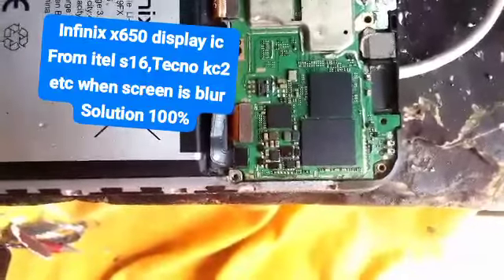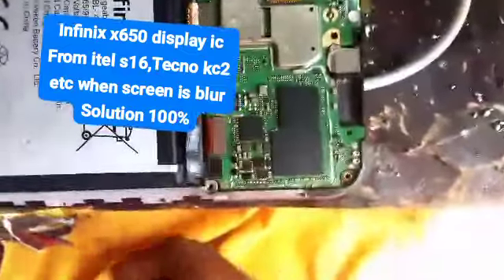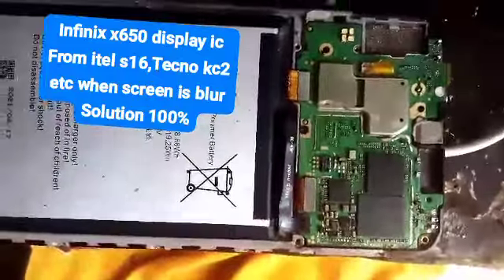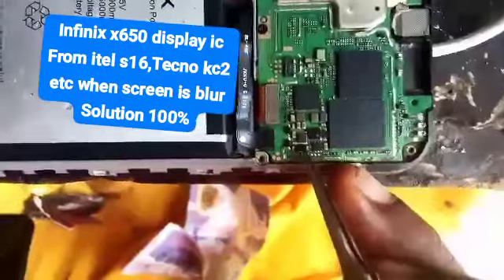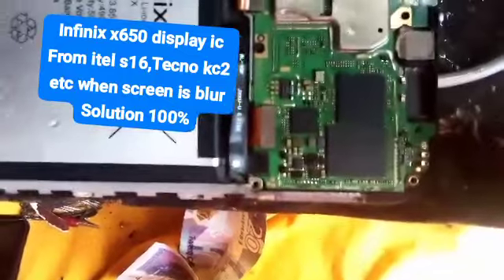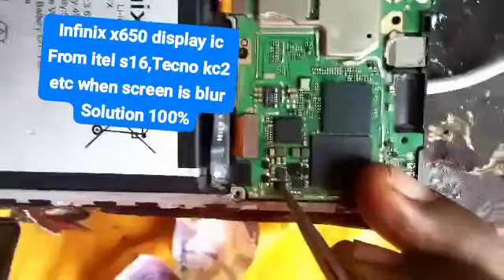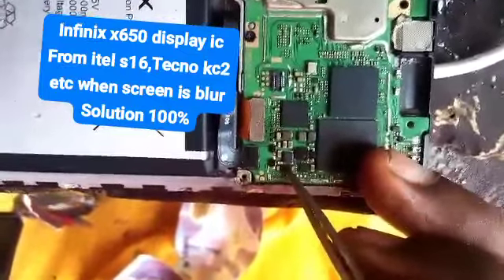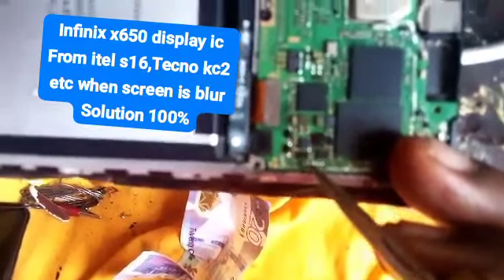infinix x650 hot 8 blur screen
Video from Yaw Bean Ghana Talented😍

infinix x650 hot 8 blur screen solution using Itel s16 display ic and Tecno kc2 display ic to replace blur screen solution on the motherboard using the blower